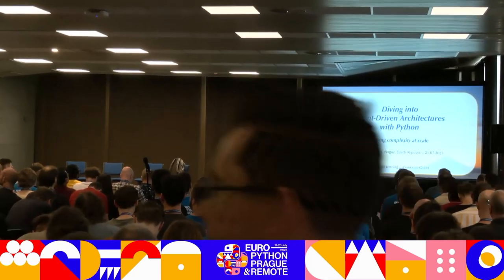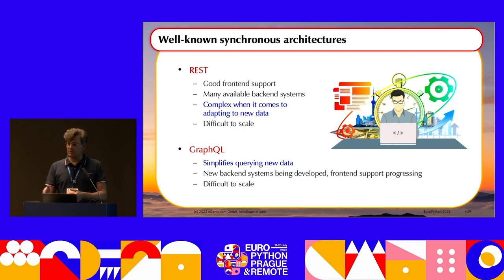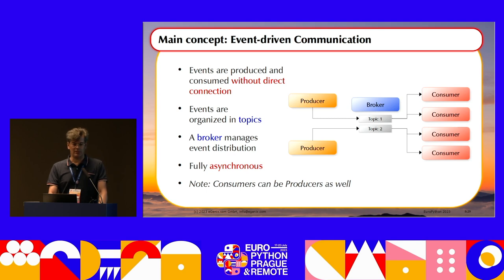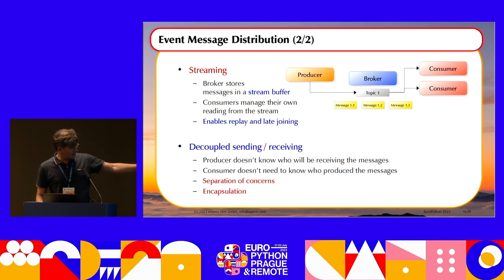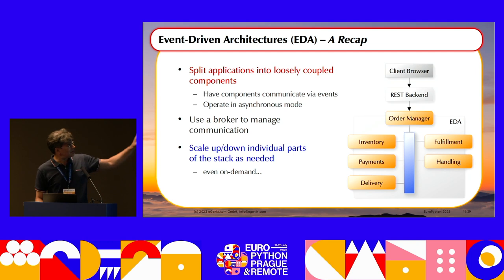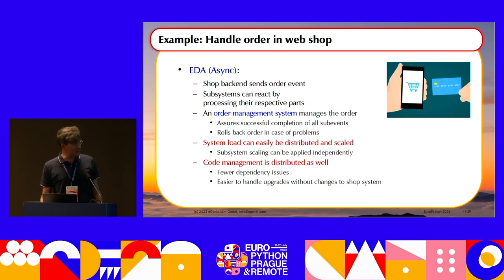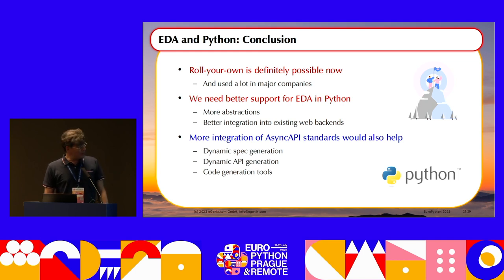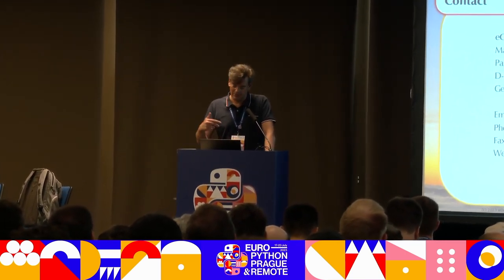Diving into Event-Driven Architectures with Python — Marc-André Lemburg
Event-Driven Architectures (EDAs) target a real need in today's application landscape, as systems grow more complex or need to scale organically.

The talk will introduce the architecture and provide insights into different components which can be managed, connected and implemented with Python.